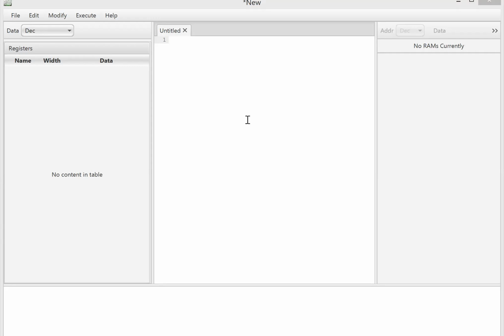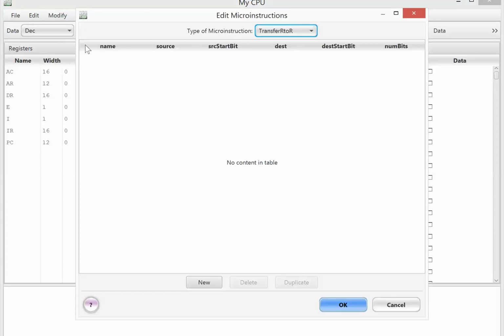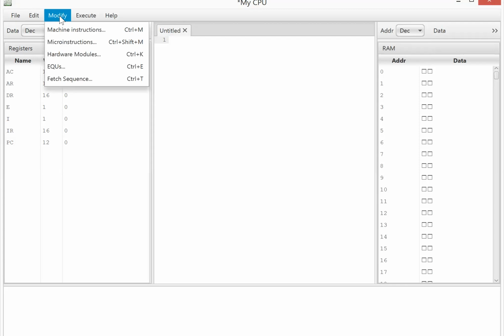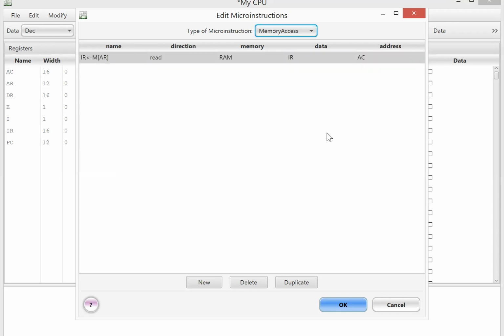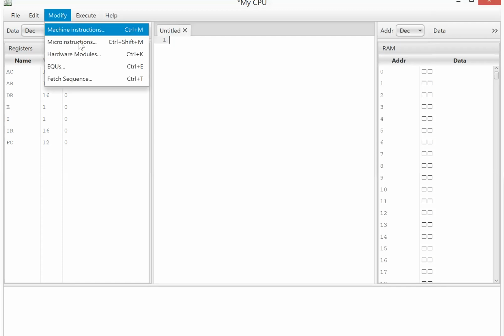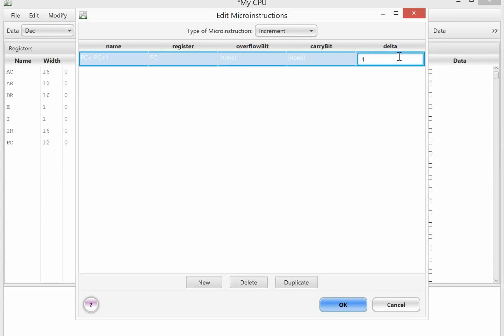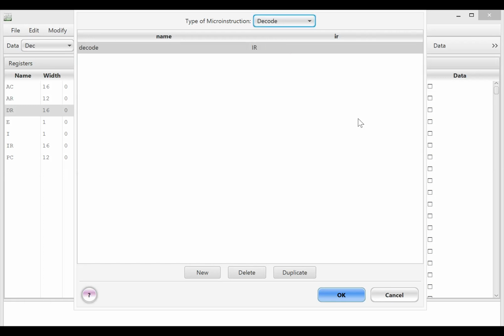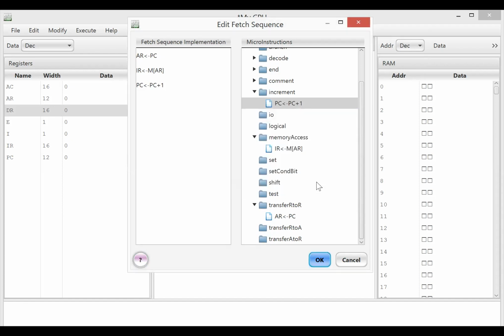Lab video Q1 fetch sequence